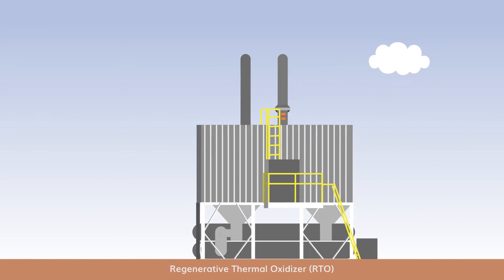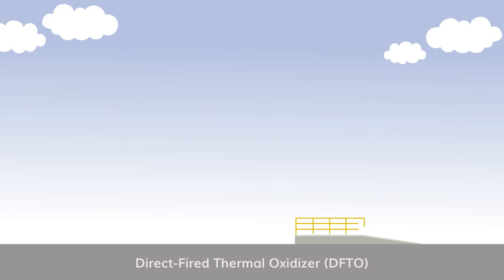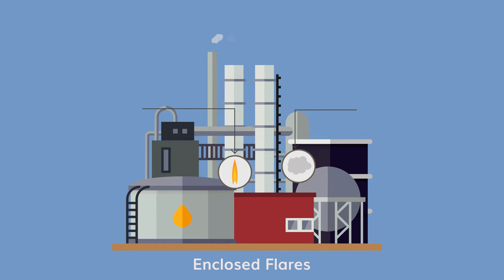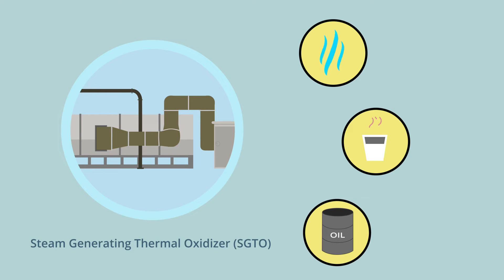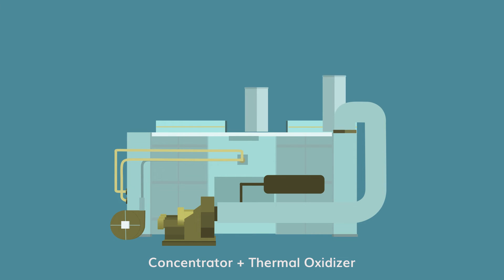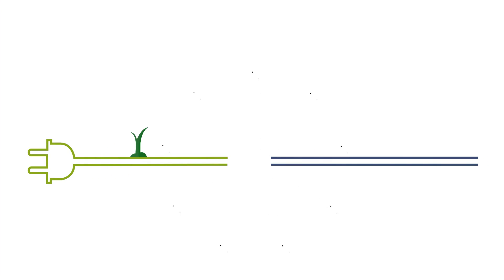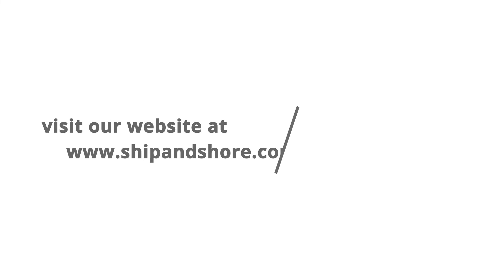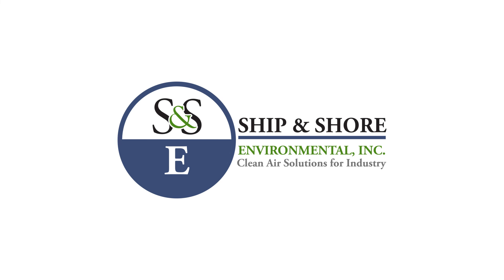Pollution Abatement Equipment & Services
At Ship & Shore Environmental, we have the capability to custom engineer and design pollution abatement equipment and plant optimization services that are specific to your process.

We also offer solvent recovery equipment along with Soil Vapor
Extraction and Remediation technologies for the Oil & Gas industry.

Ship & Shore assists manufacturers with plant optimization
services such as energy efficiency assessments and waste heat recovery.